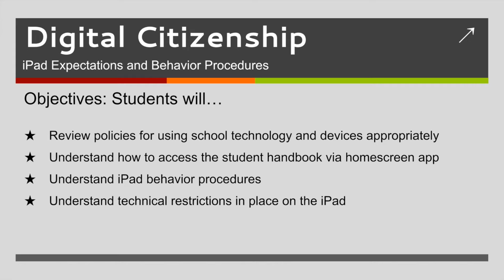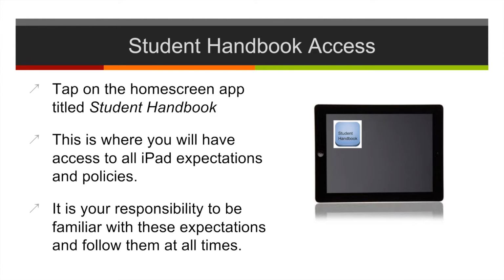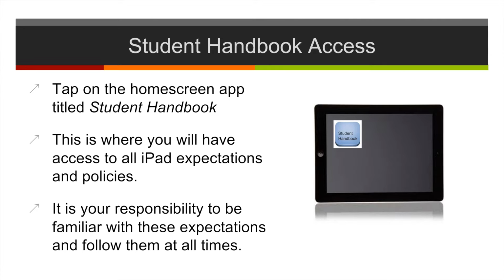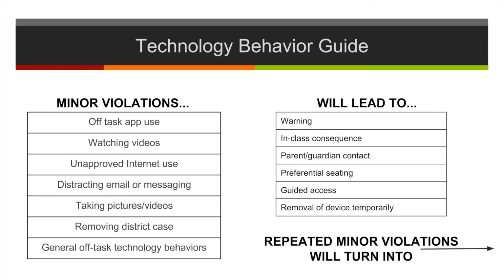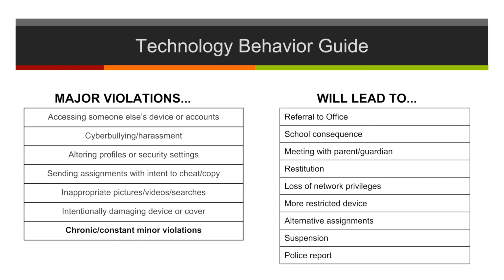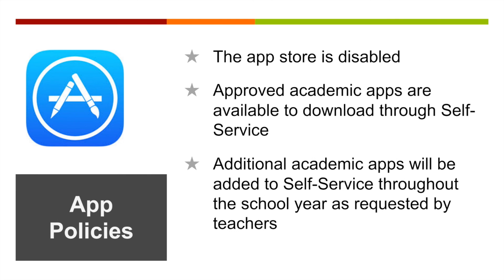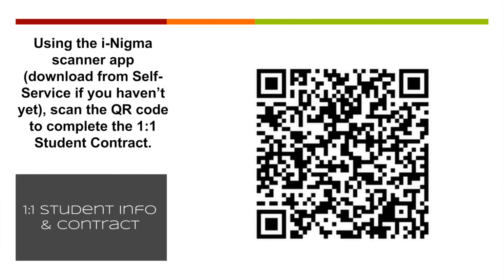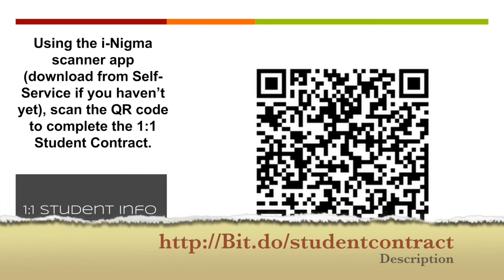RAHS Acceptable Use of Ipads